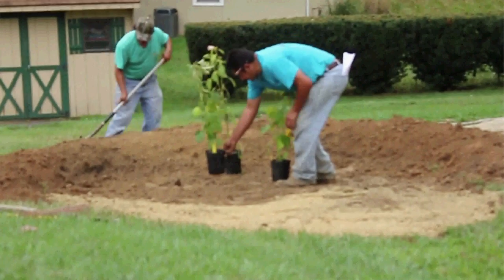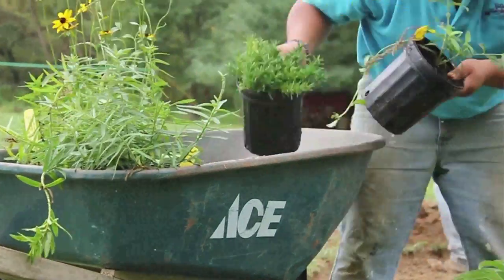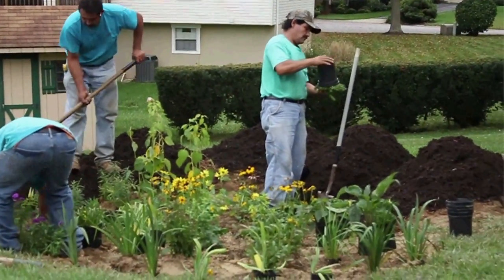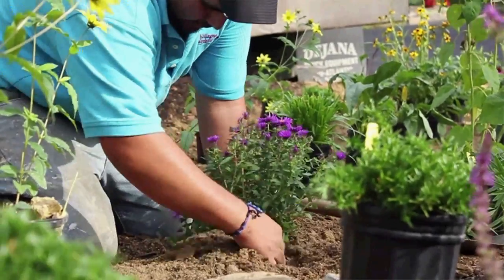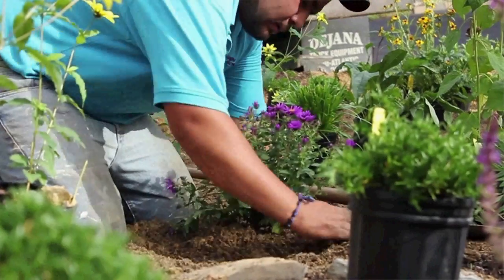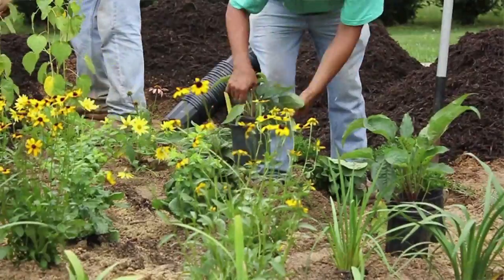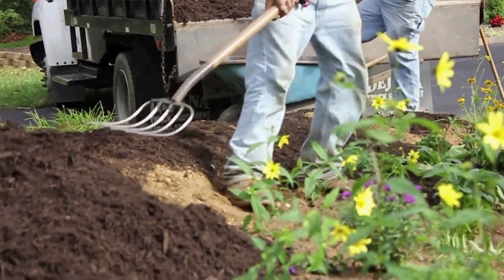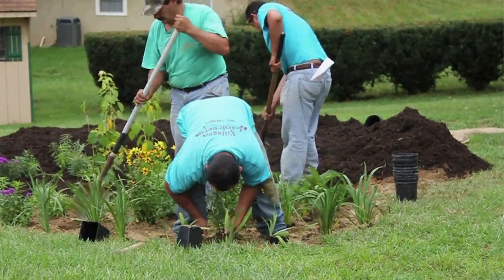Rain Garden Step 4: Planting Native Plants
Rain Garden Step 4: Planting Natives. This video shows you how to add native plants your rain garden.  Three additional videos cover the other details of installing the garden: selecting a site, testing the soil, and digging and filling. Rain gardens are a fun and inexpensive way to improve water quality and enhance the beauty of your yard or business.  They are placed between stormwater runoff sources (roofs, driveways, parking lots) and runoff destinations (storm drains, streets, streams). Rain gardens allow soil and plants to filter pollutants from the water, runoff to soak into the ground, decreasing flooding, provide habitat for wildlife, and add beauty to your property. This video was produced by Maryland Sea Grant Extension for Angie's List and for Maryland Sea Grant stakeholders, with funding from the Chesapeake Bay Trust. Joe King filmed and edited the video.